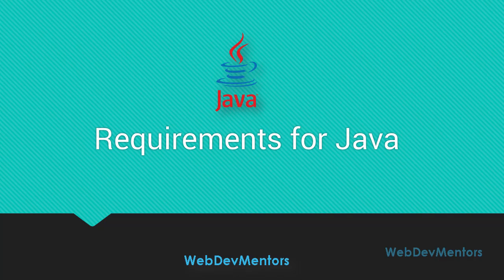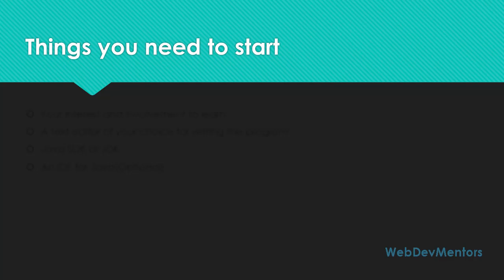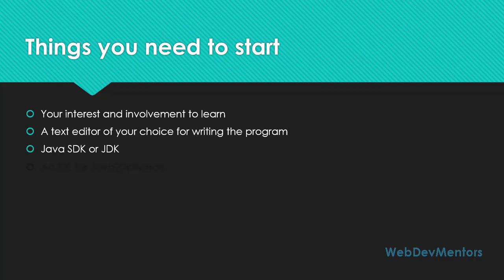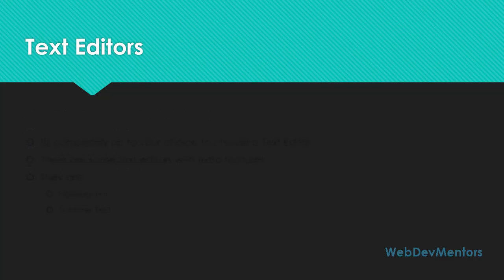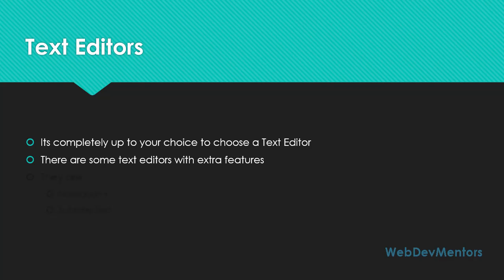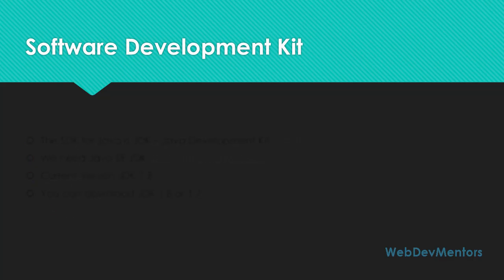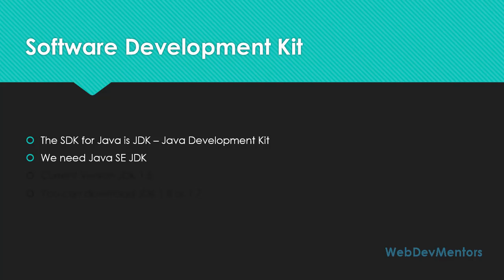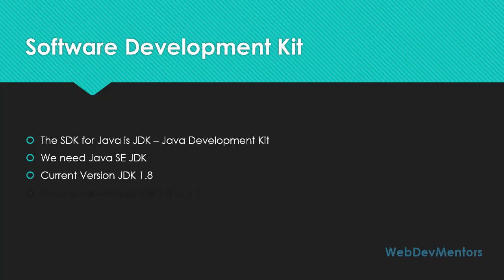3.Requirements for Java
Requirements for Java:
In this video some of the key and important requirements for Java programming is mentioned. They are the basic requirements to start developing java programs in your system. There will be separate videos to explain how to download and install the required software in your system.

by
Vasandkumar